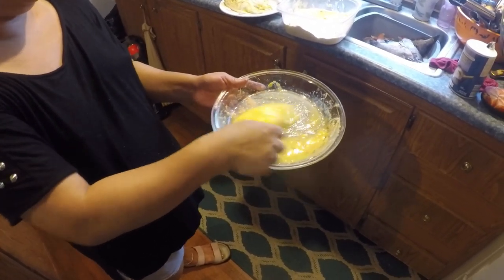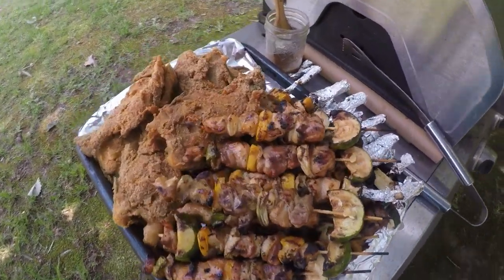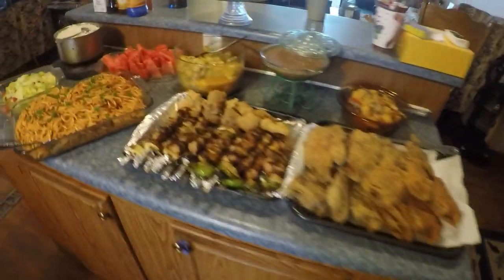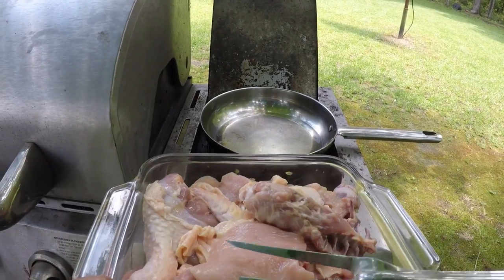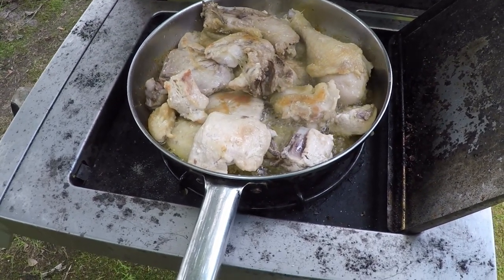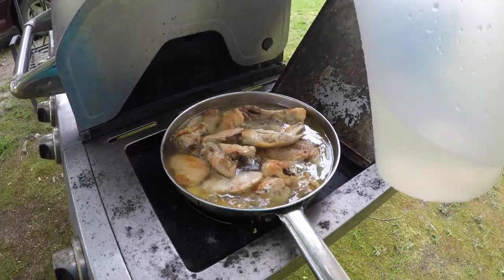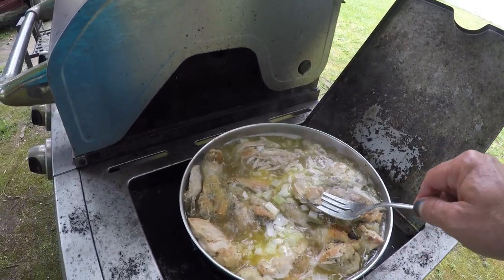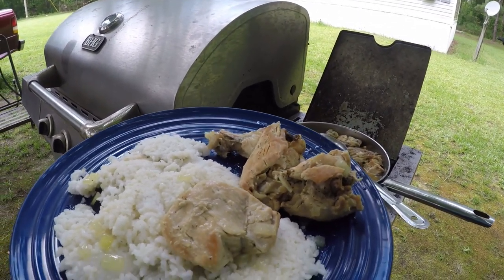my birthday dinner and country cooking steam fried chicken with junior.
my birthday dinner. fried fish,shish kebab,squash,spagetti and old time steam fried chicken.